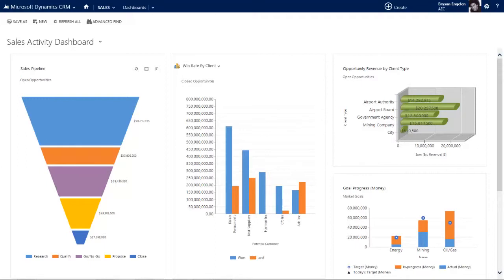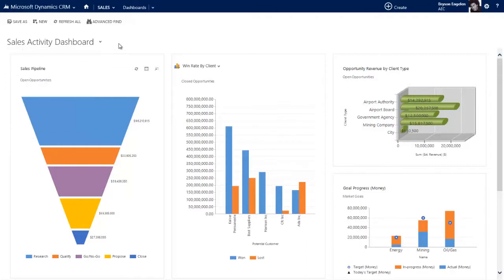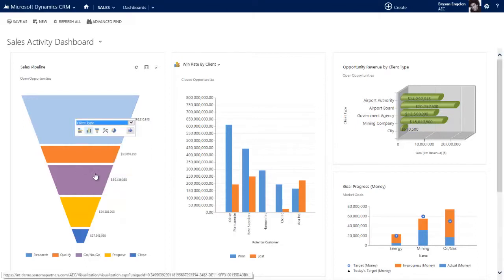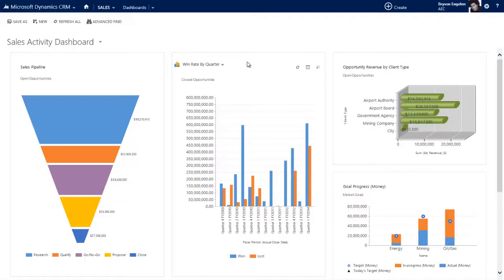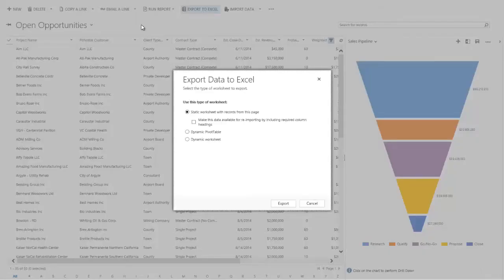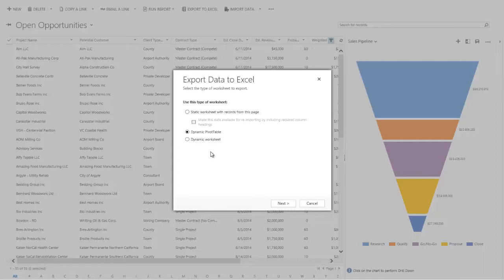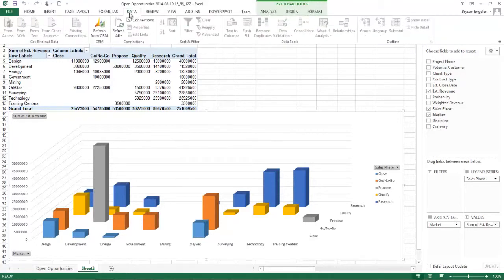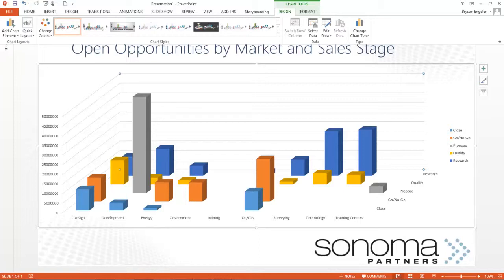Microsoft Dynamics CRM 2013 for AEC Firms: Dashboards and Excel Reporting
Microsoft Dynamics CRM comes with very powerful dashboard tools, and in this video we show you how to navigate and customize them.